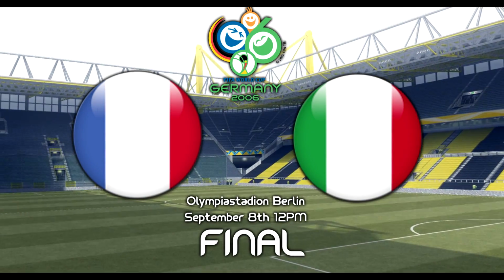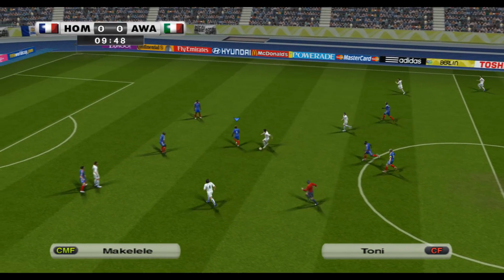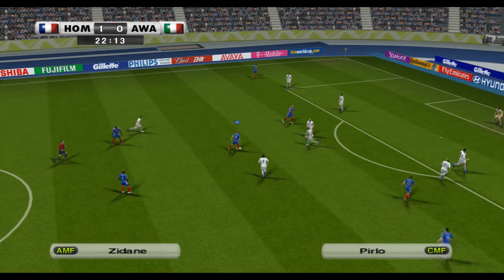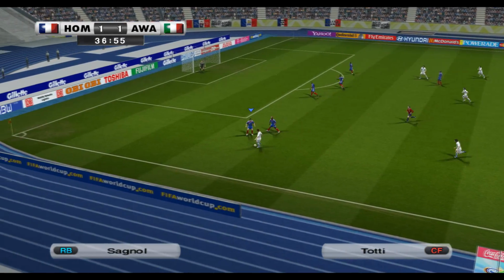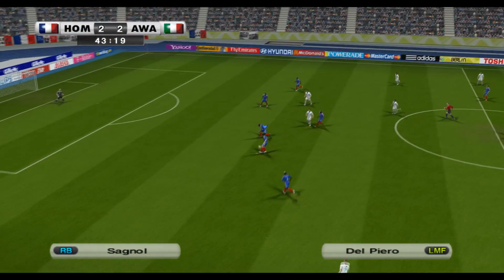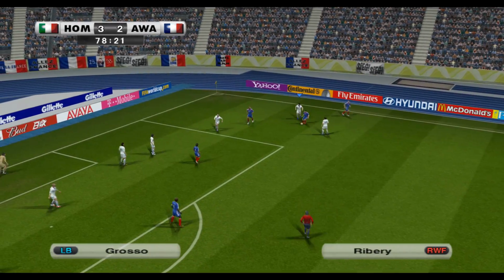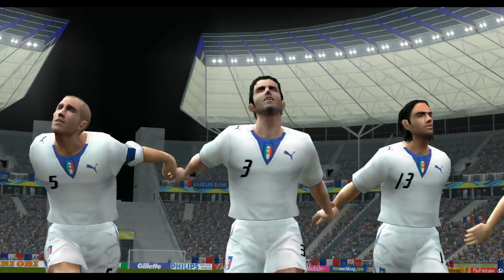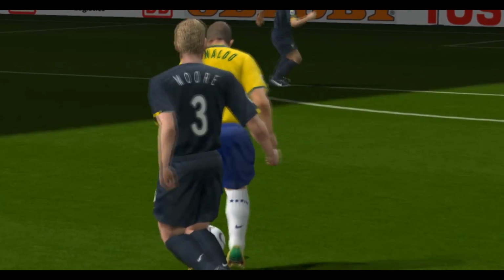PES 6 - FIFA World Cup 2006: Episode 8 - THE FINAL - FRANCE V ITALY!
⋆ PES 6 - FIFA World Cup 2006 Germany ⋆

This is it! 64 World Cup fixtures of drama, heartbreak and ecstasy culminate in this - The Final!

Art imitates life as France are paired with Italy once again in a quest for redemption. Can Zidane lift The World Cup in his final ever football match or will Toni & Totti put a stop to the French fairy tale?